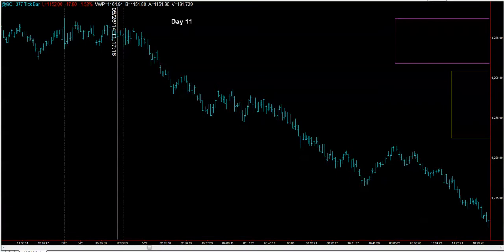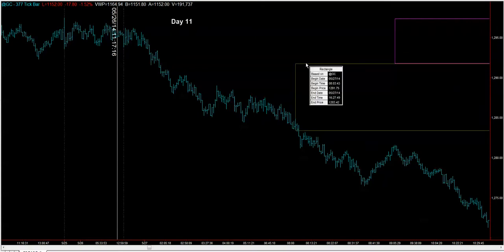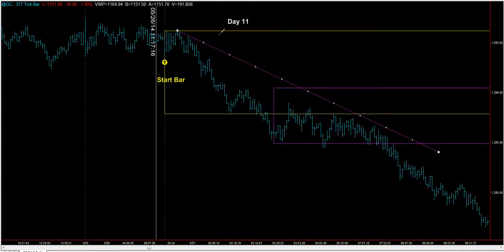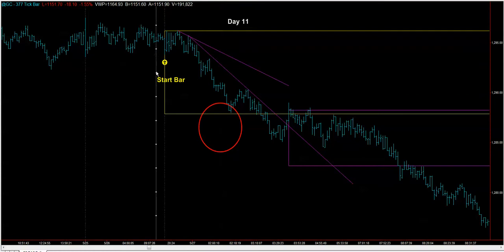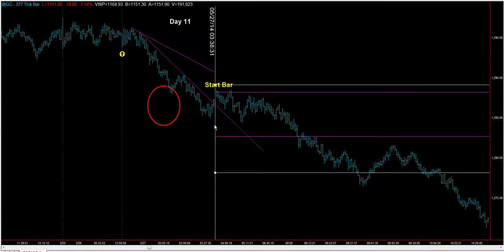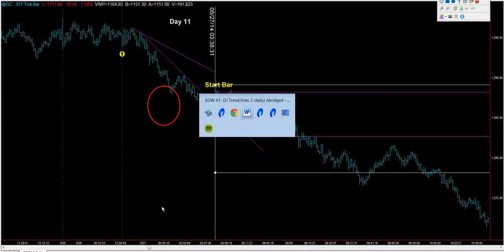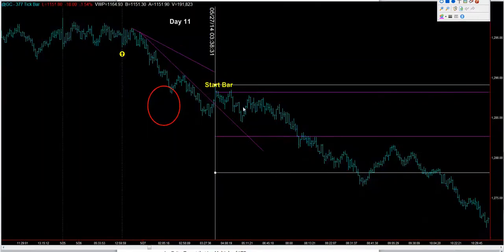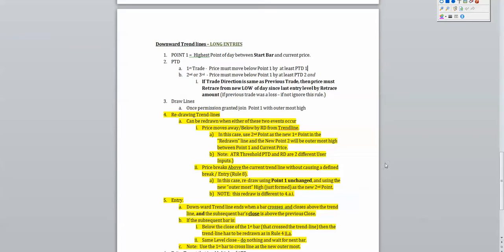DJ 2 Daily 7 Trade 1 Day 11 Retrace not met